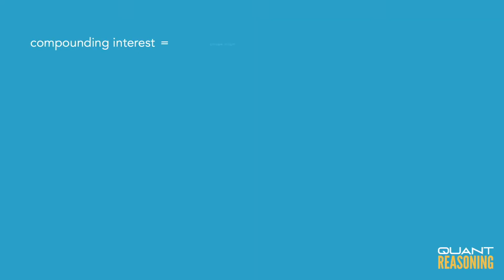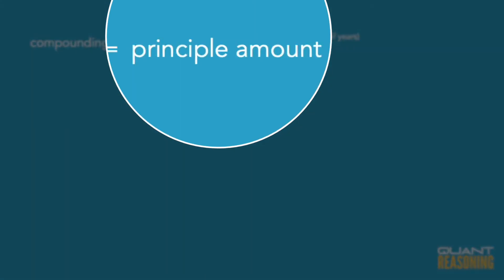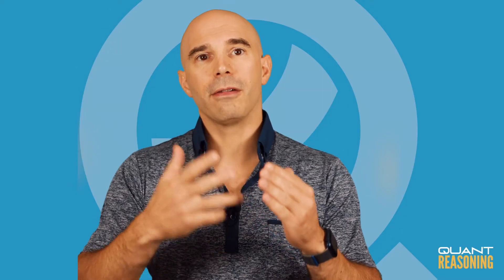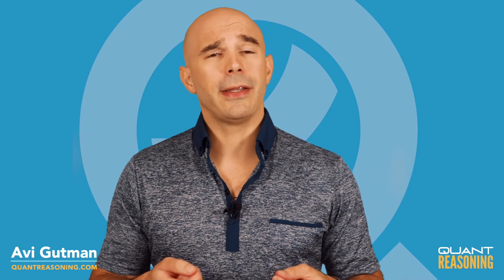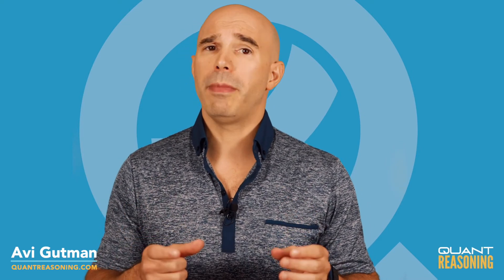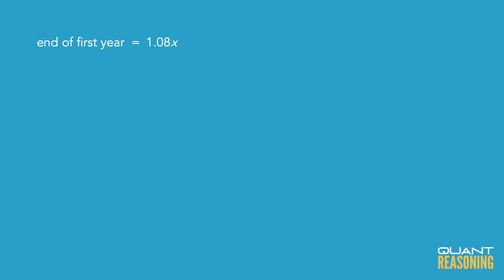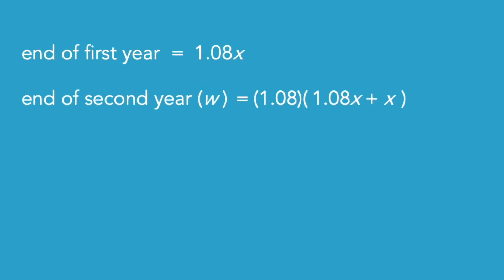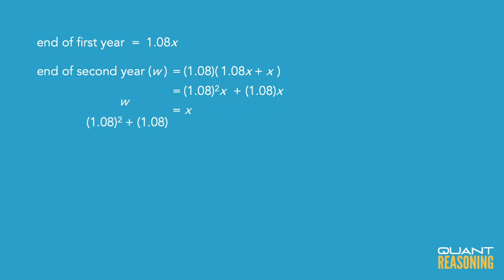Alex deposited x dollars into a new account that earned PS12577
GMAT PS12577

Alex deposited x dollars into a new account that earned 8 percent annual interest, compounded annually. One year later Alex deposited an additional x dollars into the account. If there were no other transactions and if the account contained w dollars at the end of two years, which of the following expresses x in terms of w ?
A. w / (1+1.08)
B. w / (1.08+1.16)
C. w / (1.16 + 1.24)
D. w / (1.08 + (1.08)^2)
E. w / ((1.08)^2 + (1.08)^3)